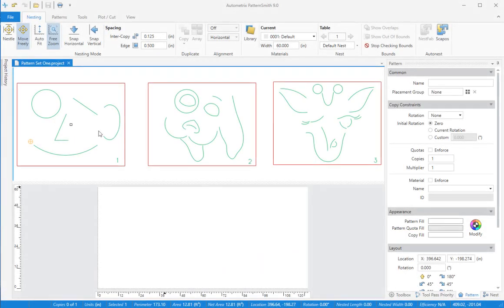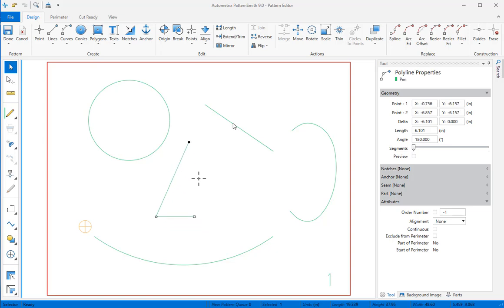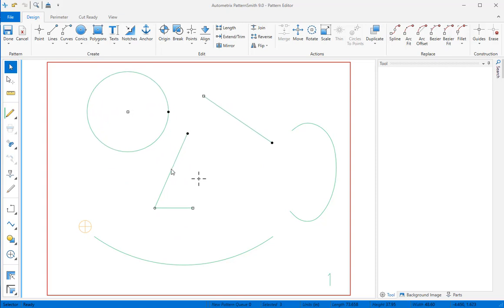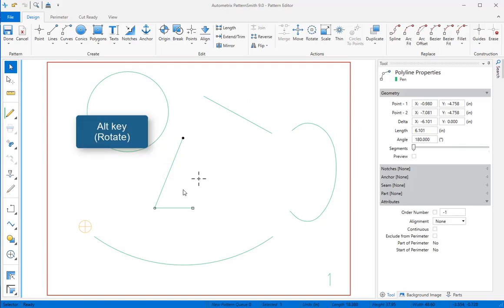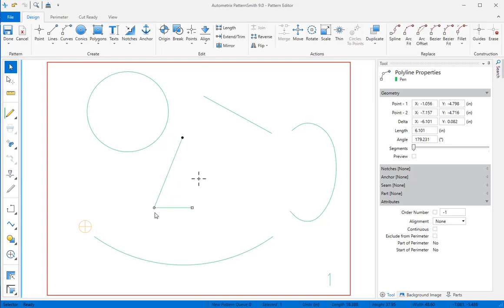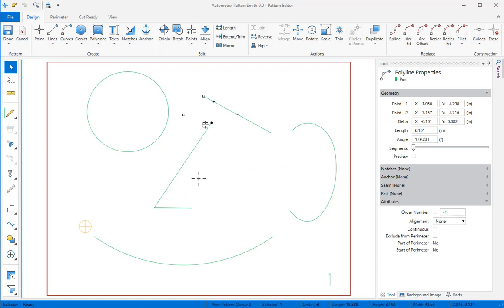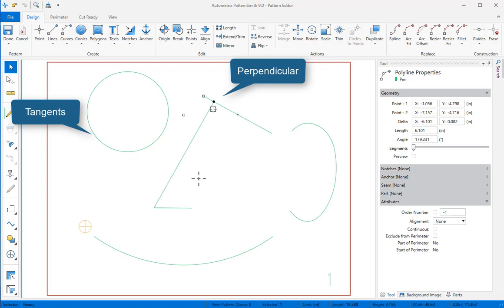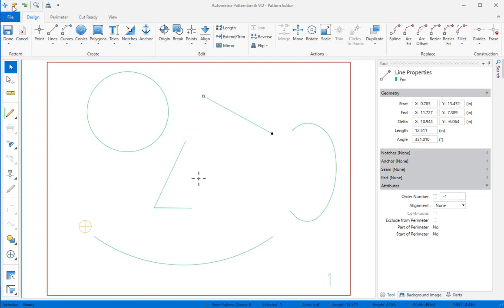PatternSmith Quickstart 003 - Moving and Snapping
Get an overview of how elements are moved and connected when creating and editing patterns in PatternSmith.

PatternSmith is the best kept secret in the world of 2D CAD patterning software.  Create, edit, nest, and prepare your patterns for cutting with the most modern, intuitive user interface available from Autometrix!